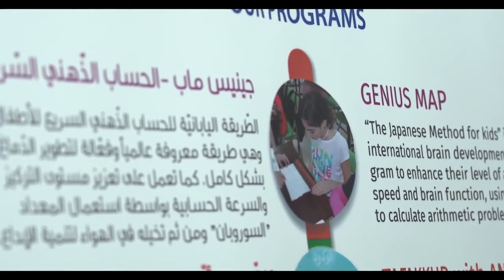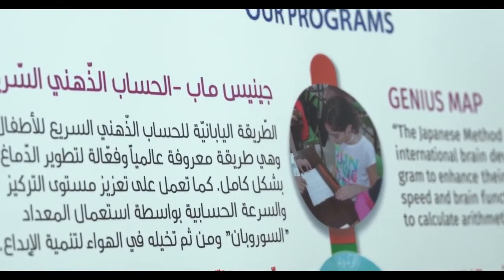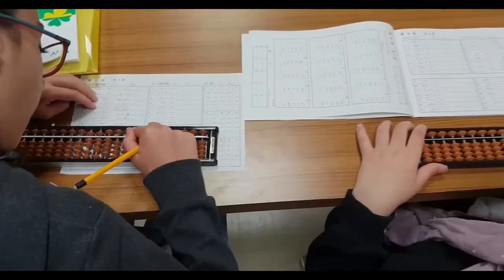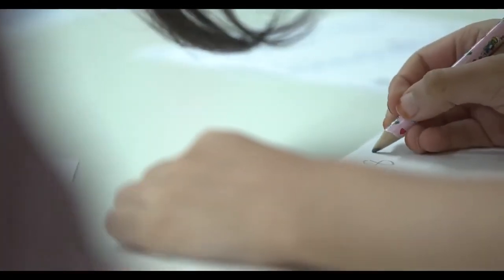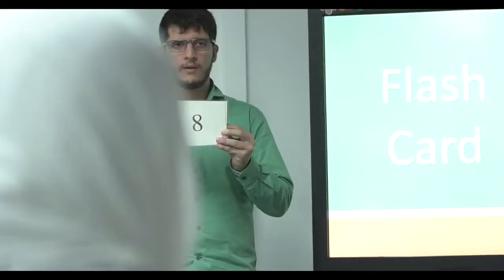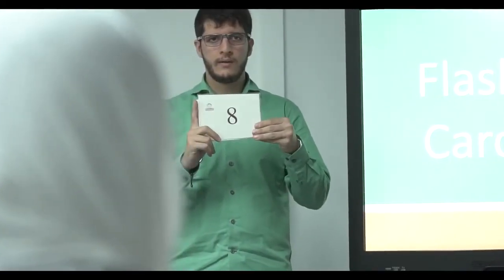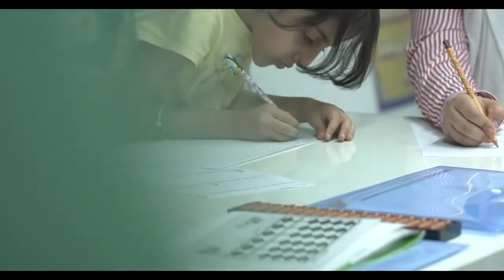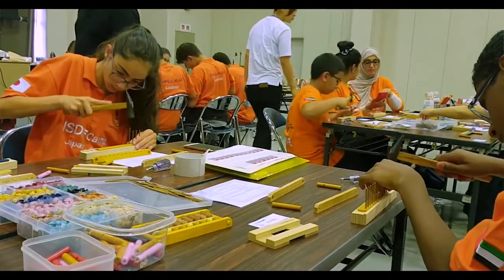Shihab Talks about Mental Math - GENIUS MAP in Takamul Academy!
Here is a promo video I worked with before to make for TAKAMUL Academy who teaches GENIUS MAP - a form of mental math to increase brainpower!